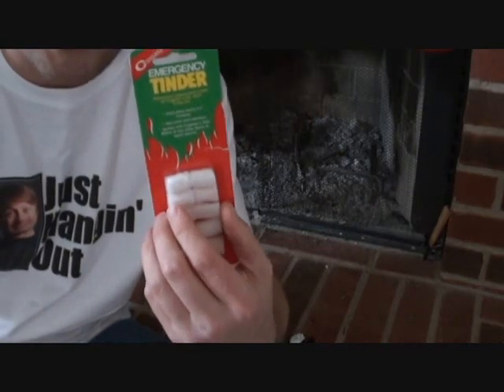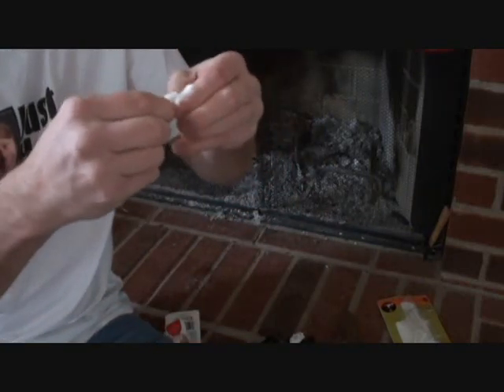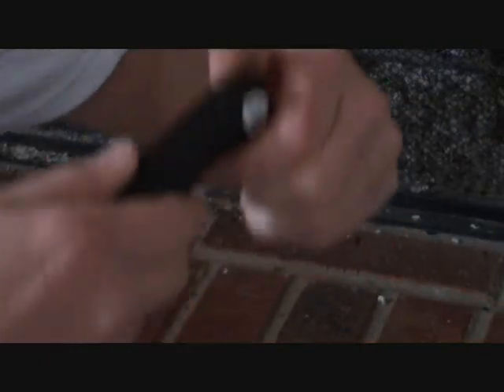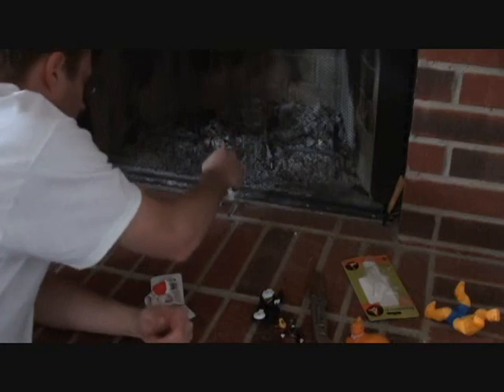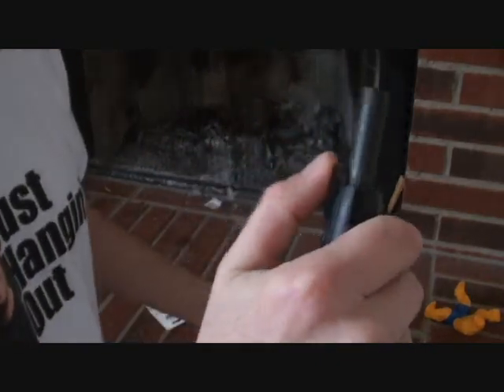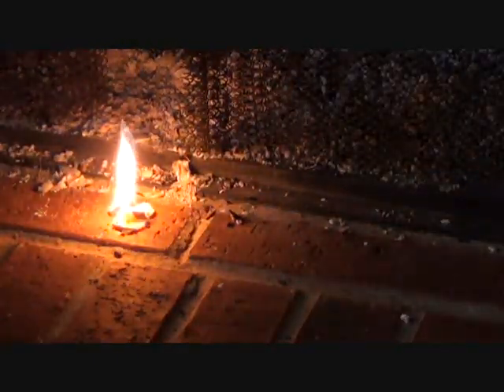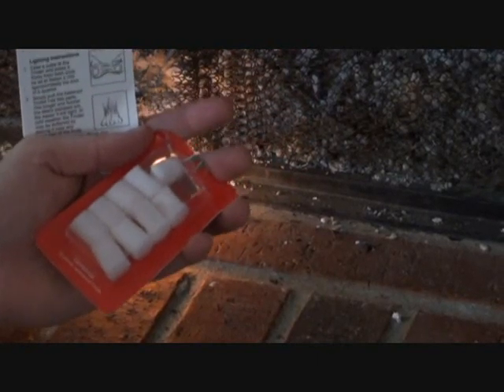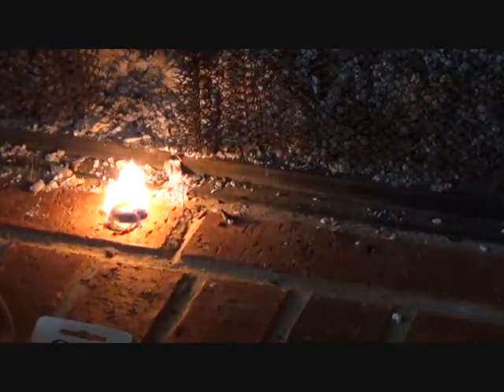BlastMatch and Coghlan's Emergency Tinder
Starting a fire with BlastMatch and Coghlan's Emergency Tinder